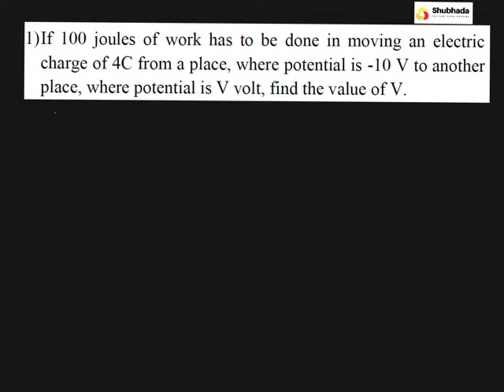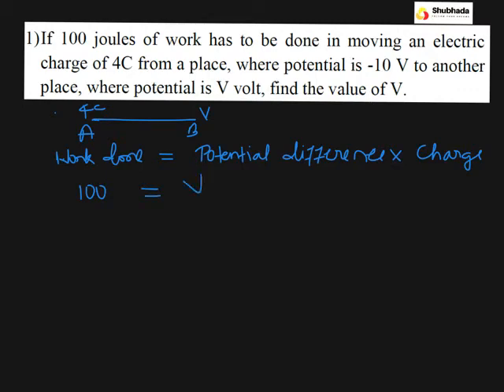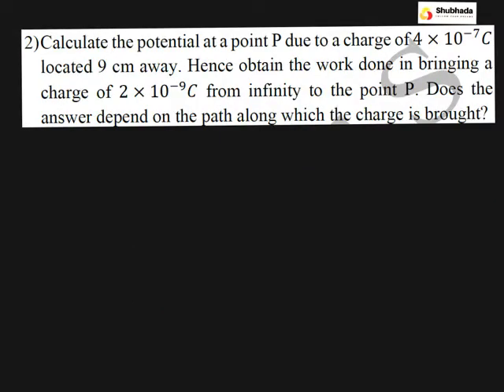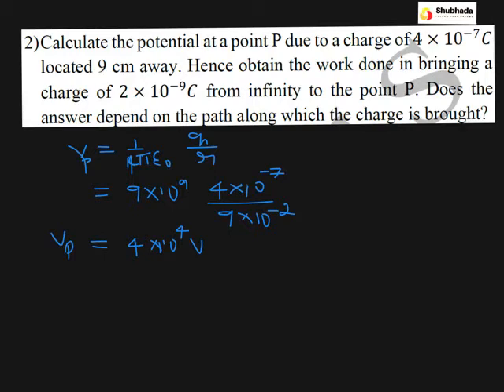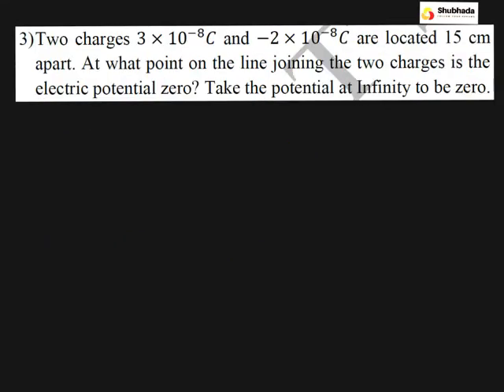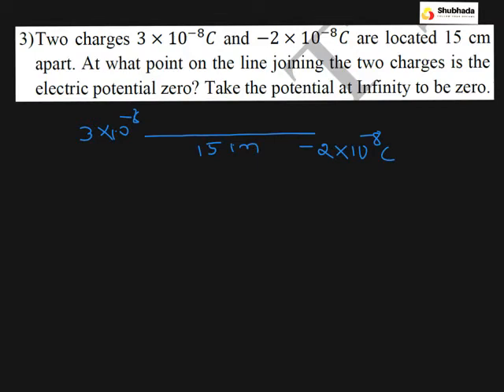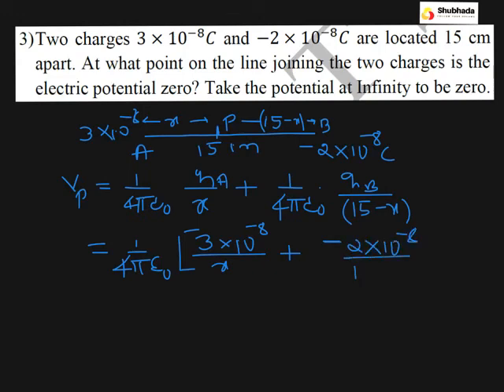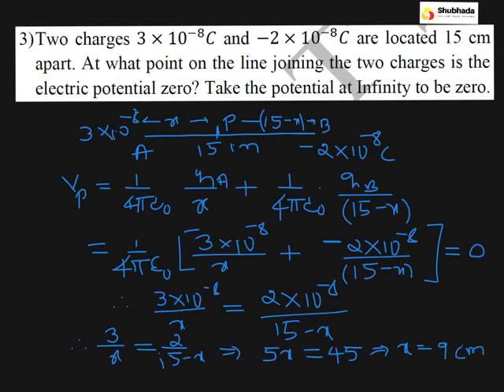Electric potential Problems for Class 12